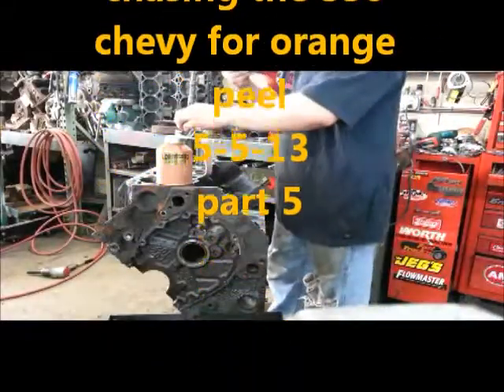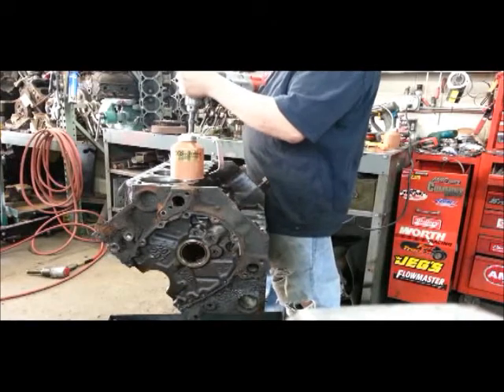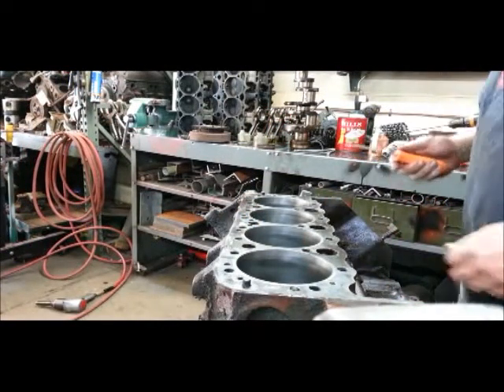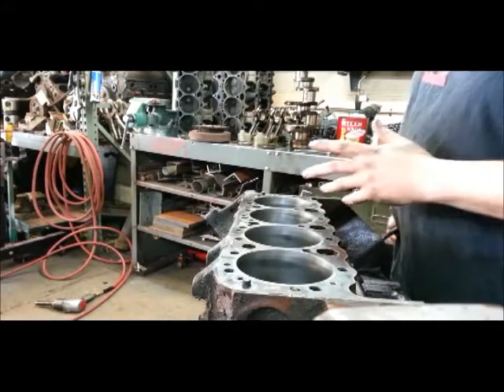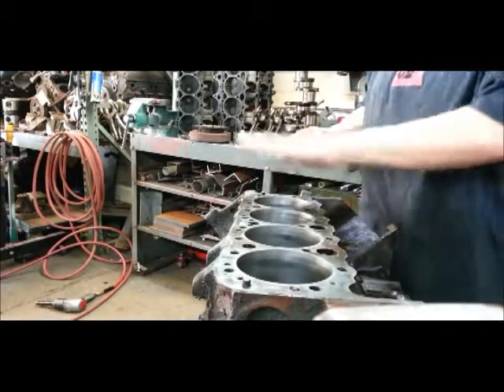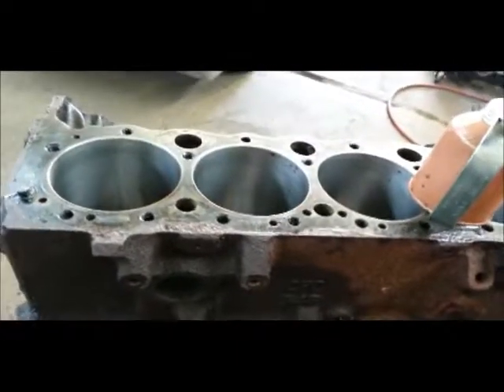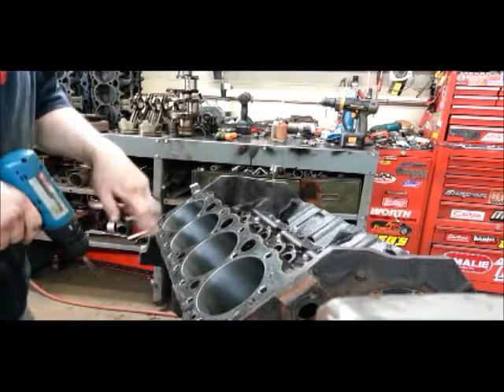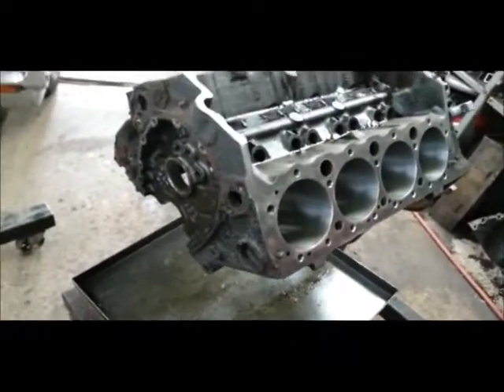350 chevy for orange peel . part 5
honing , ball honing , thread chasing .